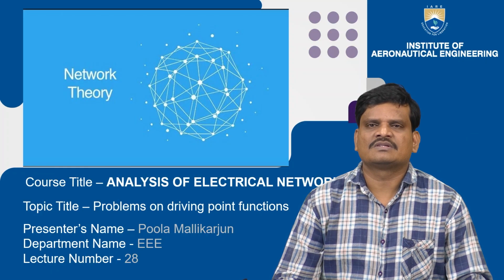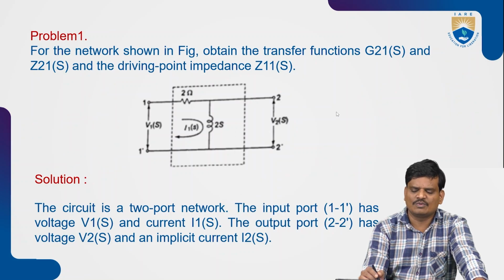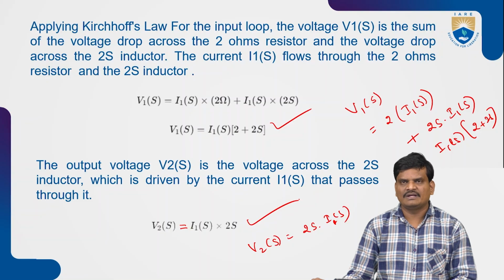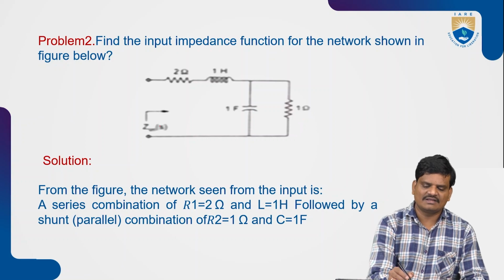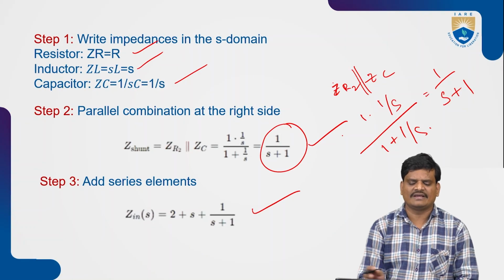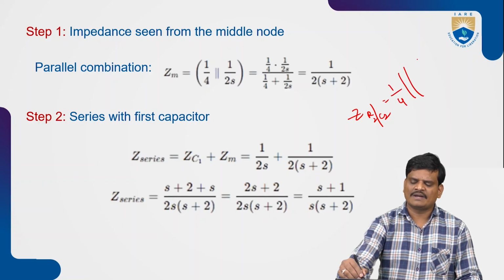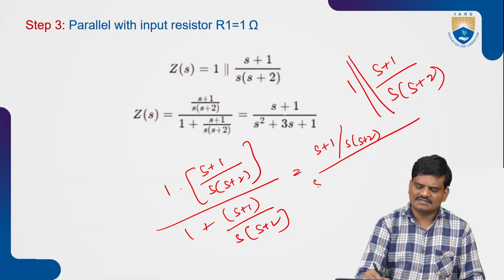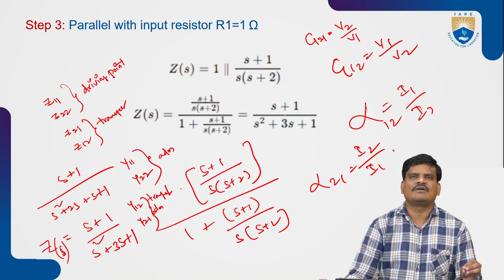Problems on Driving Point Functions by Mr. P Mallikarjun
Problems on Driving Point Functions by Mr. P Mallikarjun | IARE

Description:
This topic focuses on solving and analyzing problems related to Driving Point Functions in network theory. It covers the calculation and interpretation of driving point impedance and admittance, pole–zero analysis, realizability conditions, and application of network theorems. These problems help in understanding the behavior, stability, and synthesis of electrical networks.

Telangana, India.